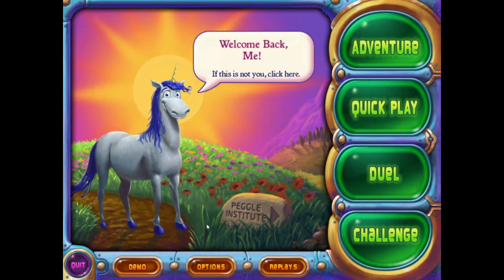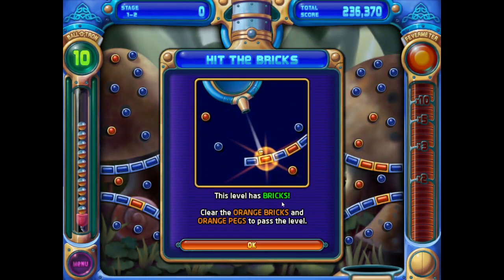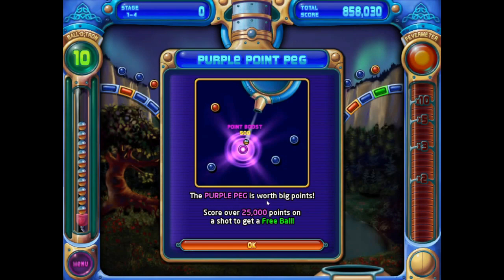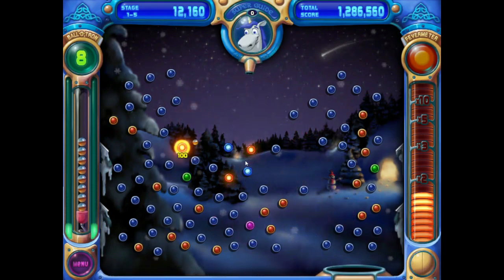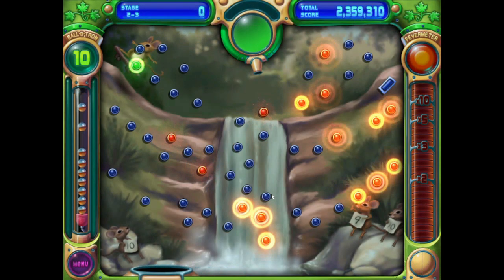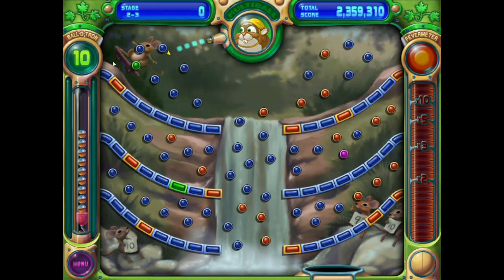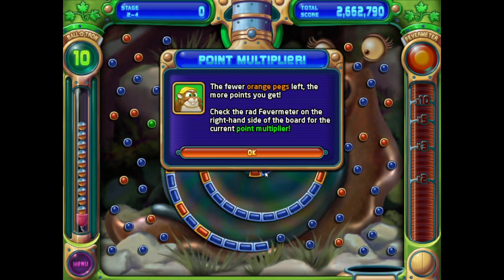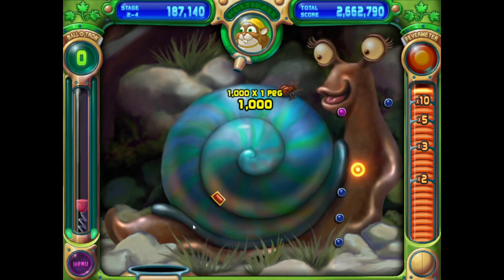Peggle Episode 1 Unicorn Tears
I feel like everyone has played this at some point.
Make it cry.